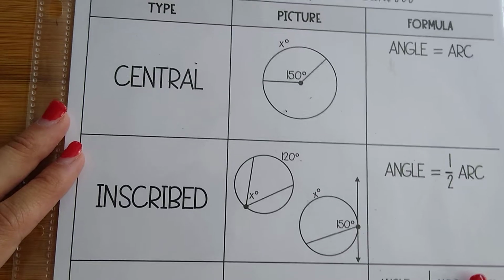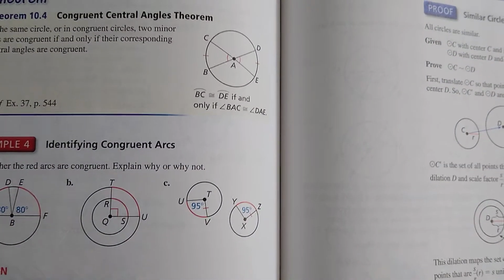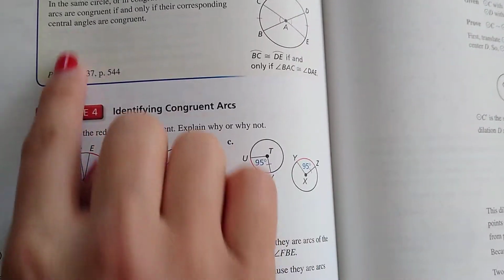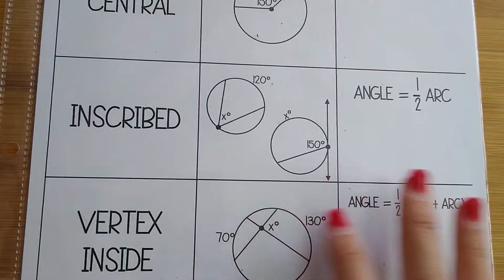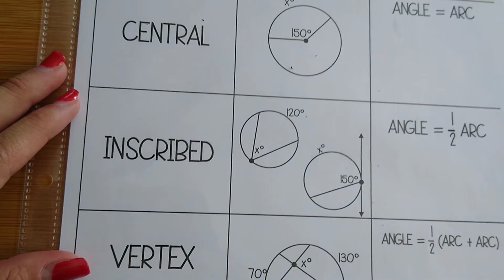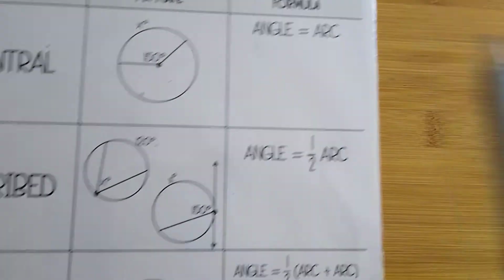Review (Unit #9) pt 1